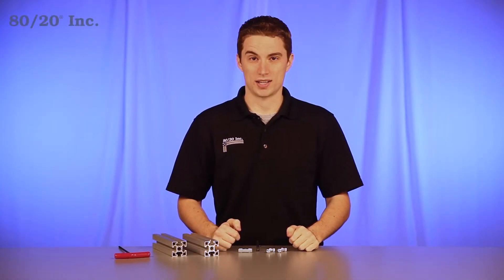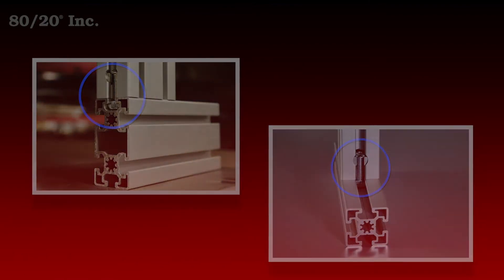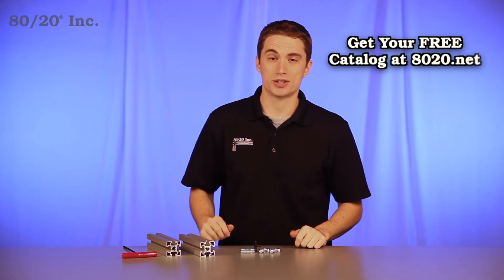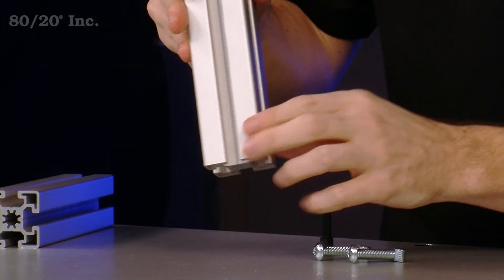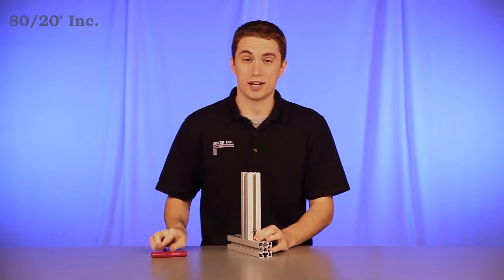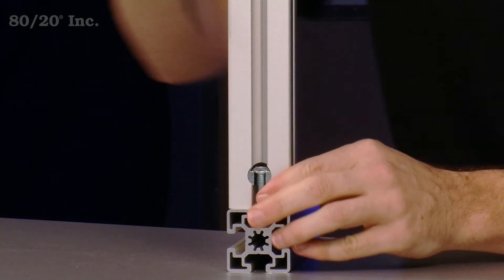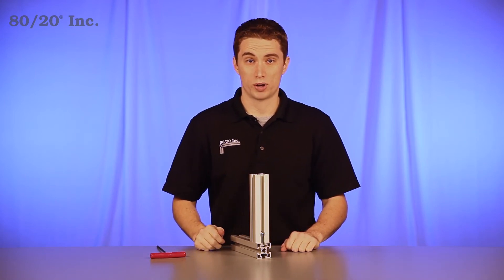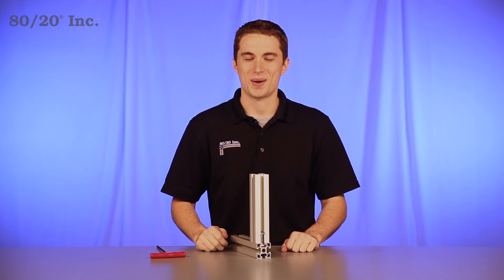80/20: Bolt Connector Overview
Hello, and welcome to 80/20's product highlight series.  Today, we're going to take a look at the bolt connector.  This connector is virtually invisible once installed, and is a great choice when making a flush 90 degree connection.

 The bolt connector comes in six parts; you have two bolts, two T-nuts, an alignment pin, and a spacer.  Now one thing you want to keep in mind when using the bolt connector, is one of your bars is going to need machined on one end with a thru hole.  More information on bolt connector machining services can be found in the 80/20 product catalog.

Now when it comes to installing the bolt connector, you're going to start with your alignment pin.  Take your bar with the machining service, and place the alignment pin through the machining service.  From there, we'll take our spacer and place it in the center cavity of the profile.  We'll take our bolts with the T-nuts on them, and place them on both sides of the profile.  We'll grab our other bar, and line up the T-nuts with the open T-slot.  We'll find the location on the bar where we want it, and we'll tighten down.

Now the great thing about the bolt connector is its adjustability.  If you need a new location on the bar, simply loosen your bolts, and slide it into a new location.  Take your wrench, and tighten it back down.  Once you have it tightened down, you have a secure hidden connection.  Now hopefully you found this segment on the bolt connector helpful.  And as always, make it a great day!